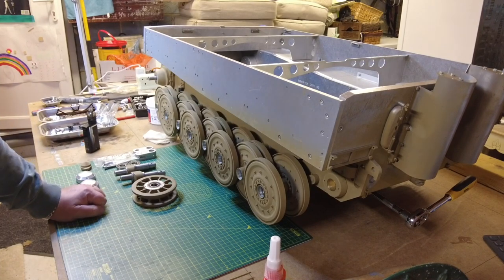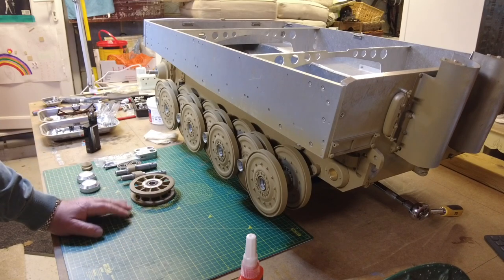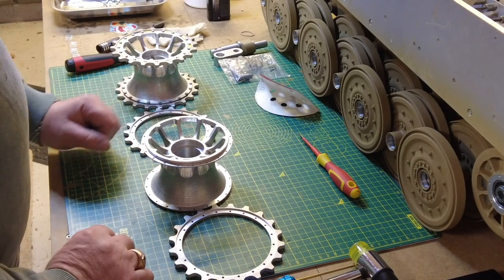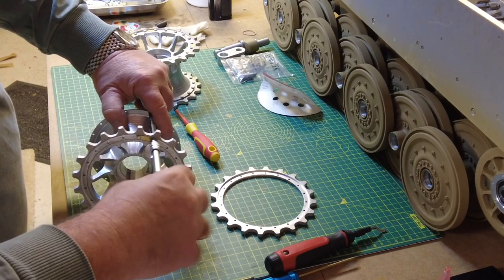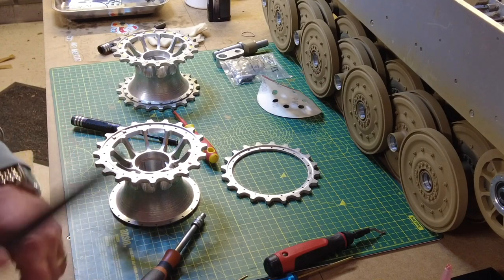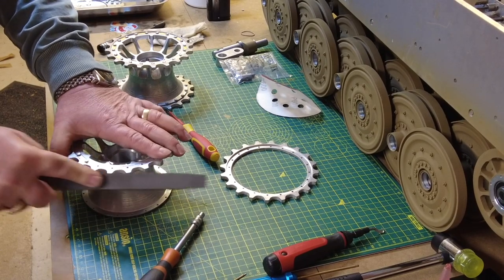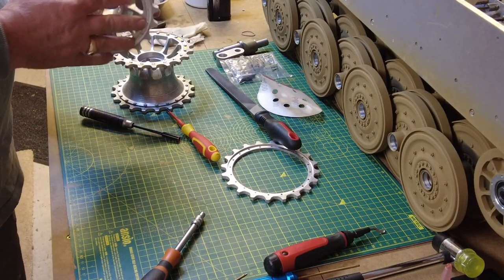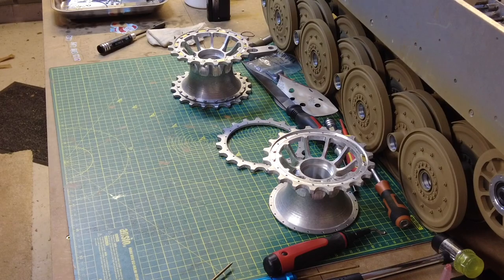1/6 Scale Armortek Tiger 1 Tank Build - (Video 9)Sprocket and Idler Wheel installation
Join me as i continue the journey to build this Iconic Tiger 1 Late Variant Tank from Armortek

In this video - I assemble, test and install the Sprocket wheels and idler wheels to my tank.